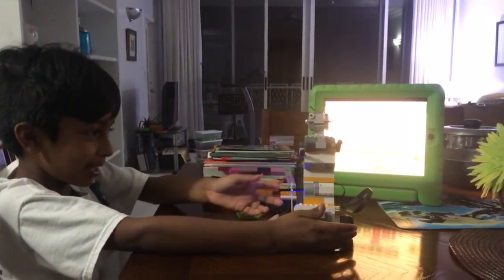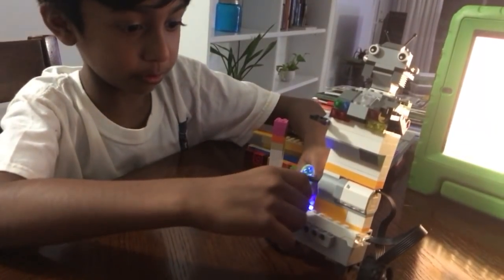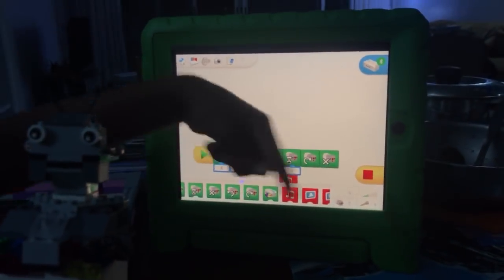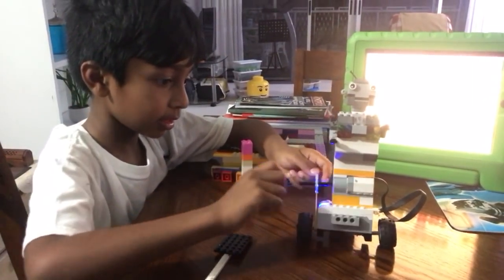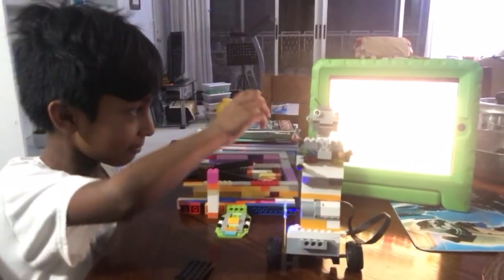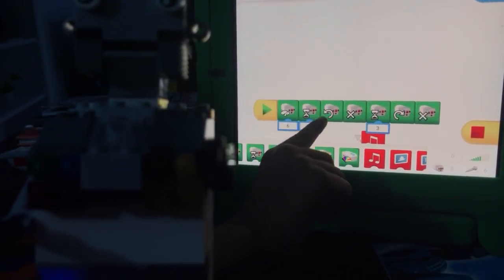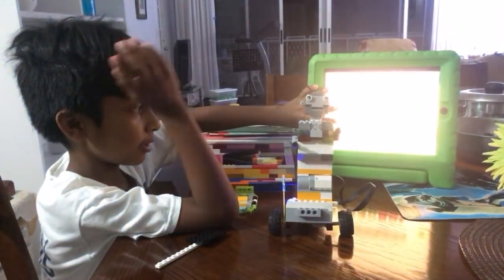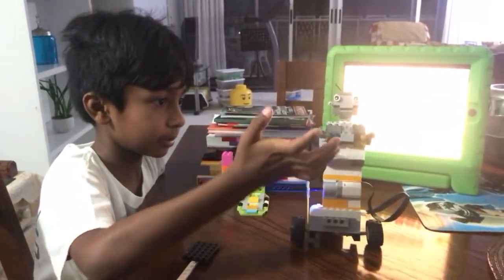Programming LEGO robot with WeDo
This is a basic introduction to LEGO Wedo computer programming.